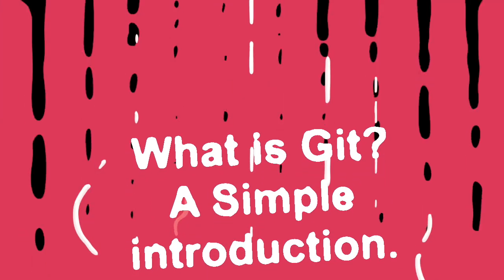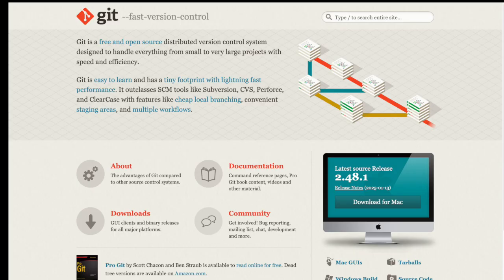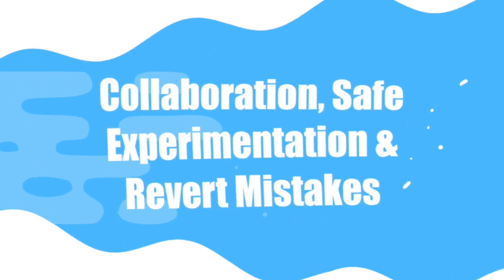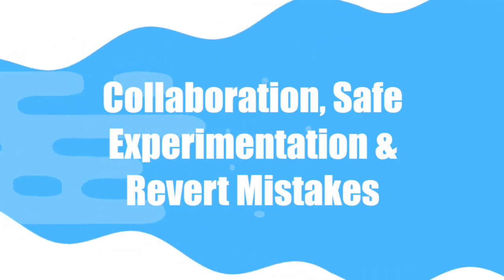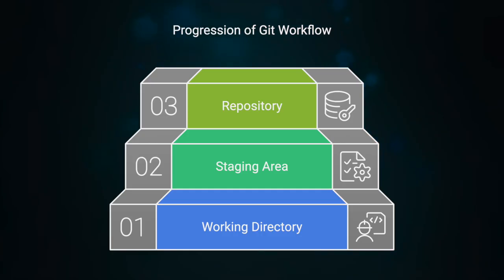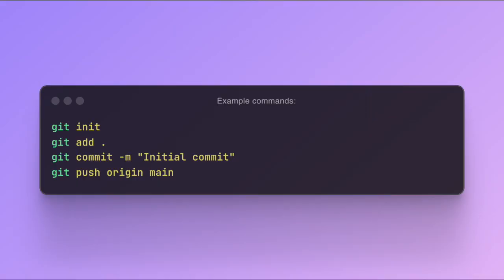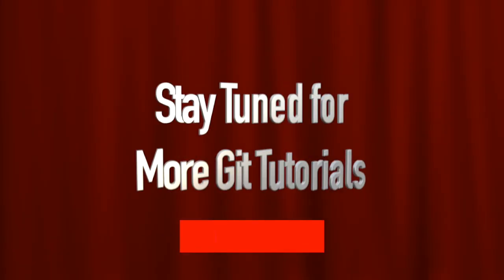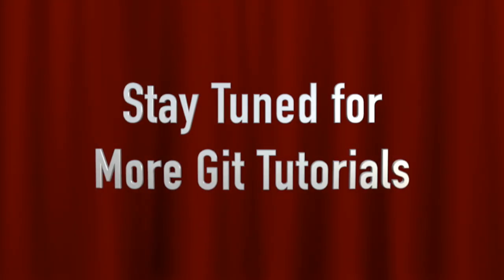What Is Git? A Simple Introduction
Quick Overview of Git – Master Version Control in Minutes!

In this brief tutorial, get introduced to Git, the essential distributed version control system that every developer should know. Learn how Git tracks every change, enables seamless team collaboration, and keeps a detailed history of your project files. Whether you’re reverting a mistake or working with multiple developers simultaneously, this video covers the basics that make Git a must-have tool in modern software development.

Chapters:
• 00:00 – Introduction: Welcome and quick overview of Git
• 00:08 – What is Git? Understand Git’s role in tracking changes and managing file histories
• 00:22 – Team Collaboration: Learn how Git enables multiple developers to work together without conflicts
• 00:37 – The Three Stages: Explore the working directory, staging area, and repository
• 01:00 – Basic Git Workflow: Create a repository, add changes, commit, and push to GitHub or GitLab
• 01:18 – Conclusion: Recap and next steps for mastering Git